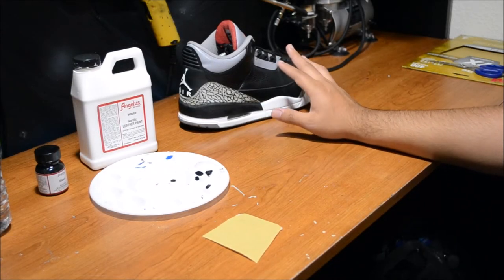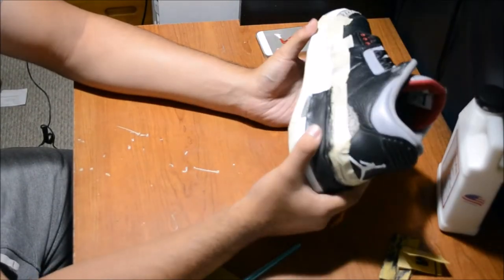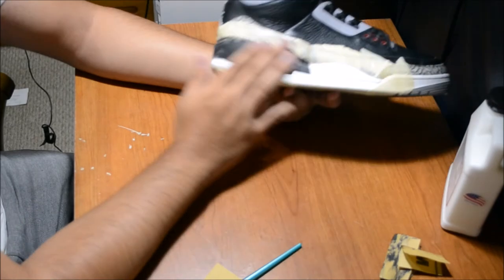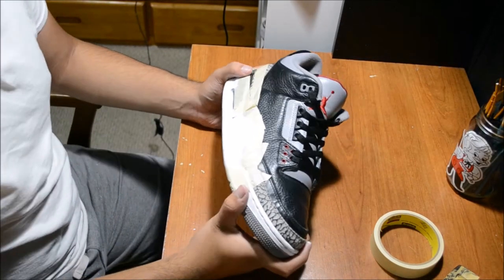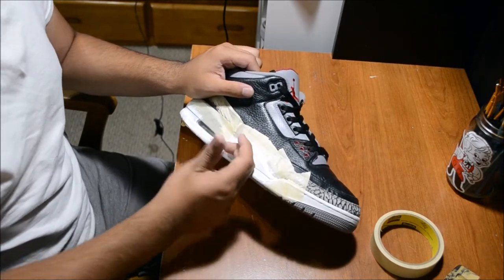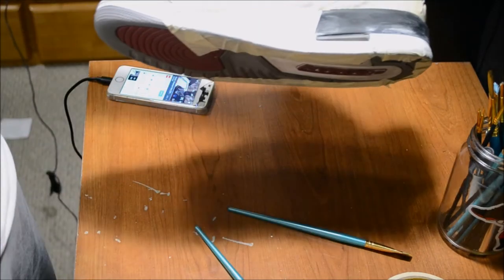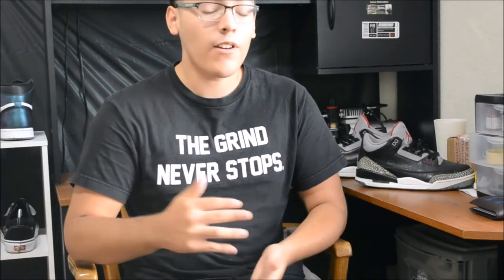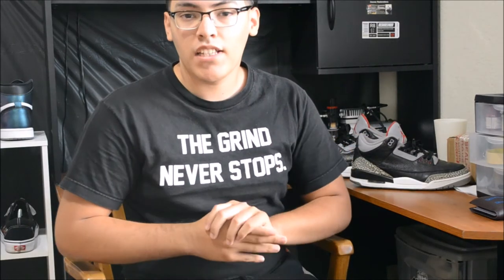HOW TO MAKE YOUR REPAINT BETTER THAN FACTORY (TUTORIAL)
In this video i teach you how to fill in pores on jordan 3 and 4 midsoles only!!